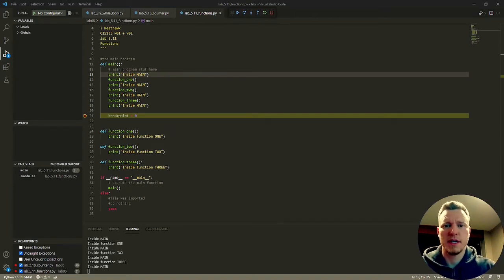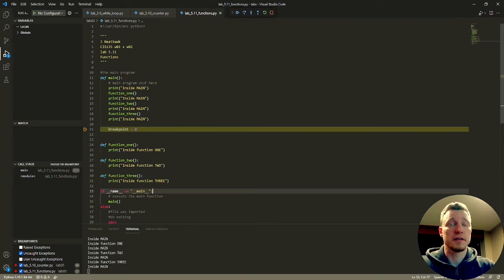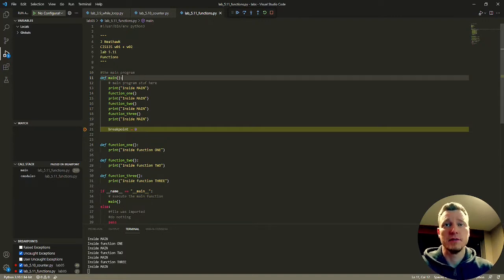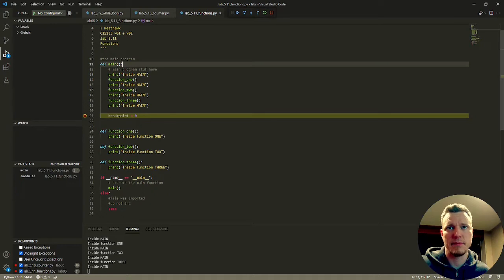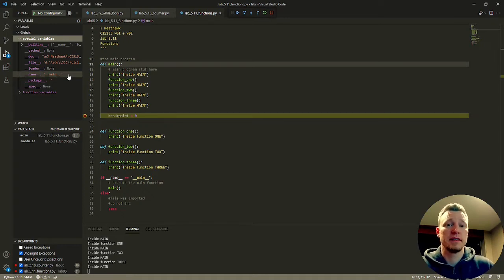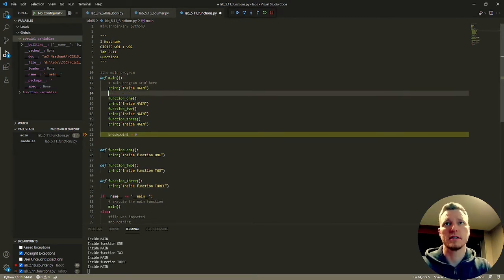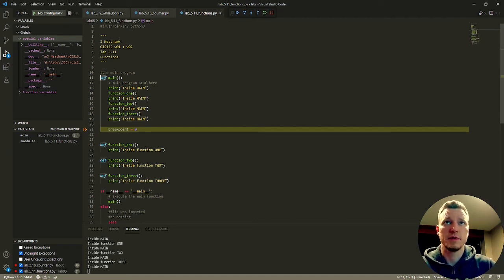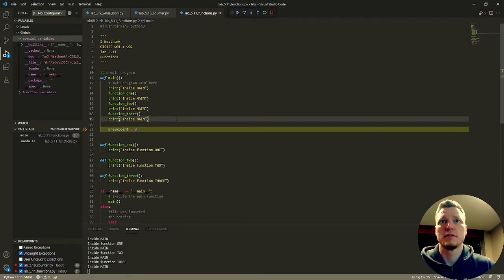2022-Spring: Lab 5.11 - Intro to Python - Functions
let's do our first function!

What's if name = main?